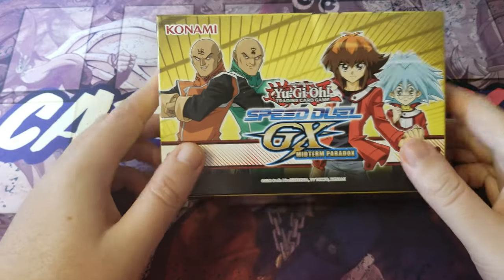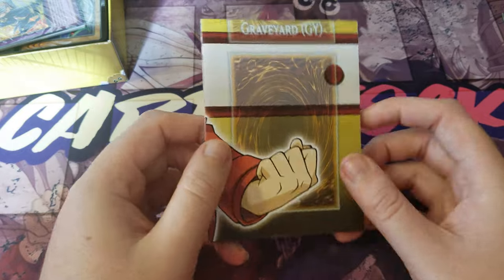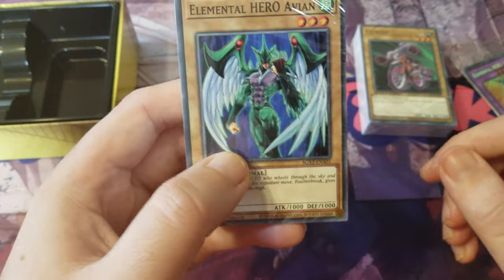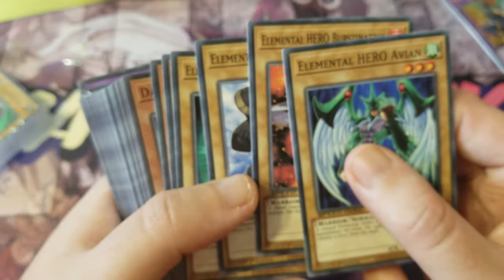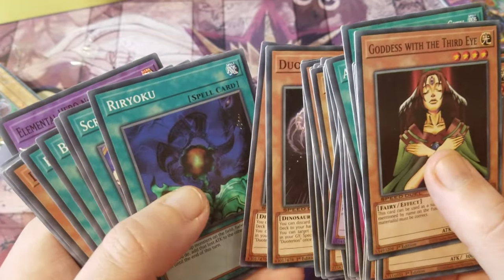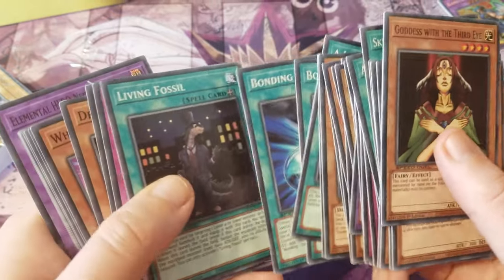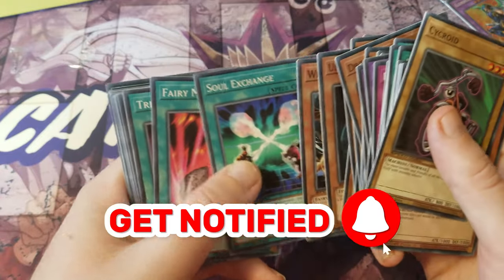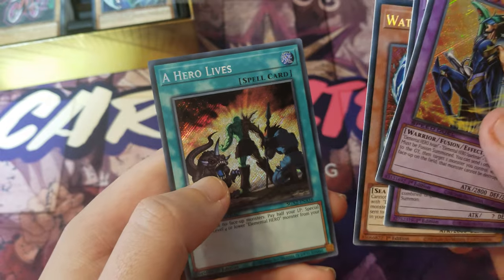Opening A YuGiOh Speed Duel GX Midterm Paradox Mini Box!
I'm opening a YuGiOh Speed Duel GX Midterm Paradox Mini Box! Did I get anything good? Join me as we find out!

Relevant words:
cardstock youtube yugioh youtube master duel yugioh master duel yu gi oh yu gi oh cards yugioh cards at walmart yugioh sealed duel yugioh budget duel yu-gi-oh! yugioh! yu-gi-oh gx yugioh yugioh cards yugioh cards opening yugioh tcg yugioh collection yugioh opening free yugioh cards old yugioh cards youryugiohchannel deck yugioh giveaway opening yugioh packs yugioh deck yugioh budget yugioh expensive cards yugioh! cards opening yugioh packs yugioh video yugioh! opening cardstock